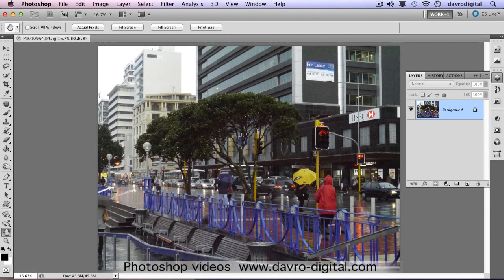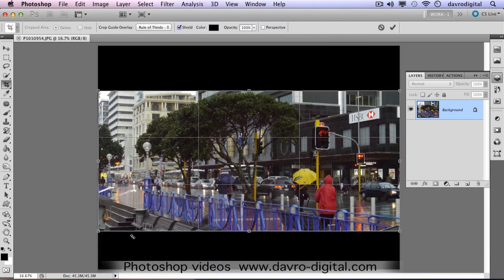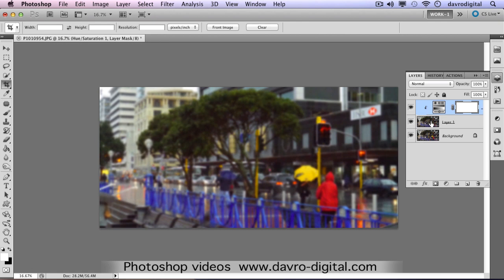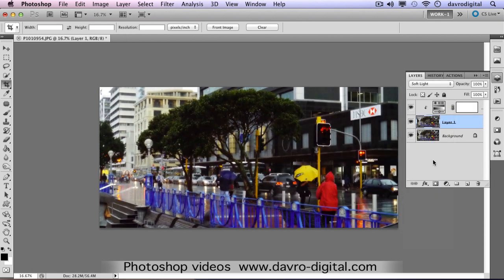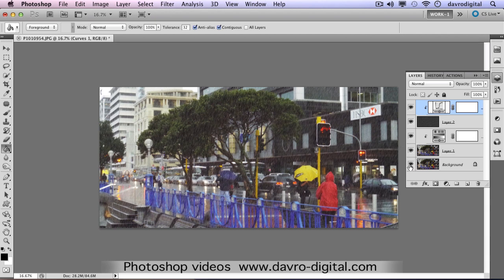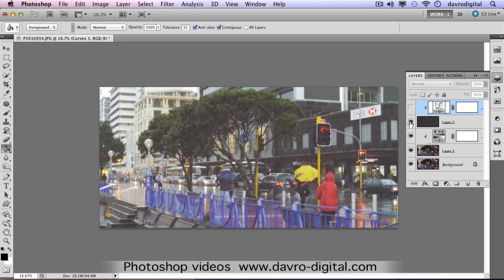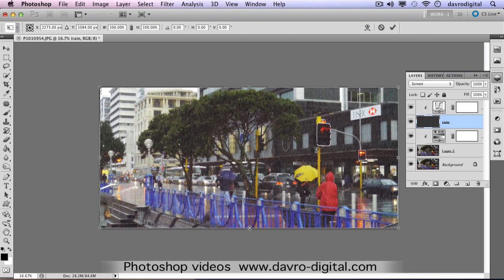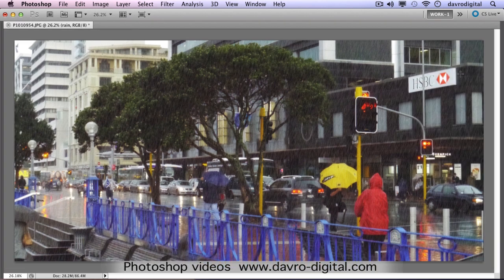Adding rain fx in Photoshop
Adding a falling rain effect